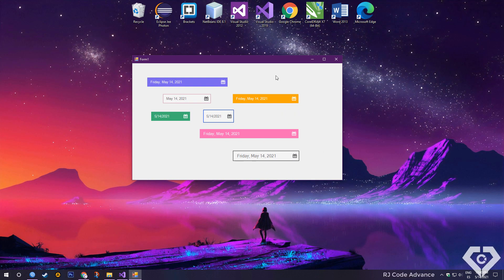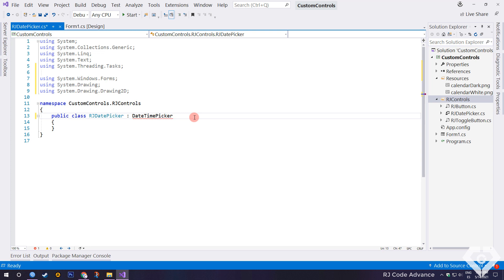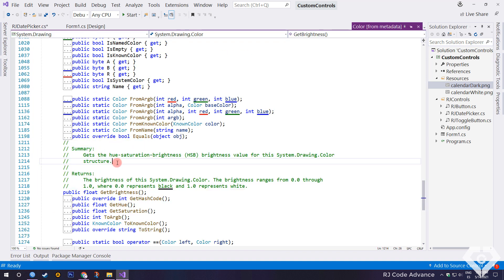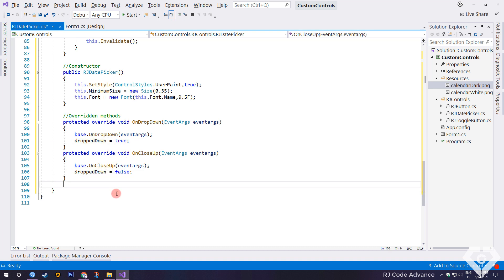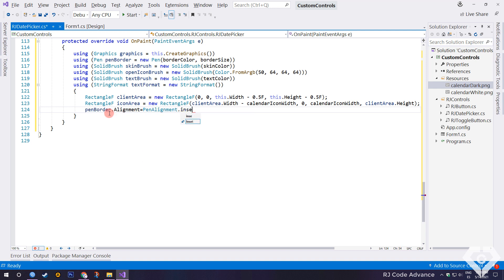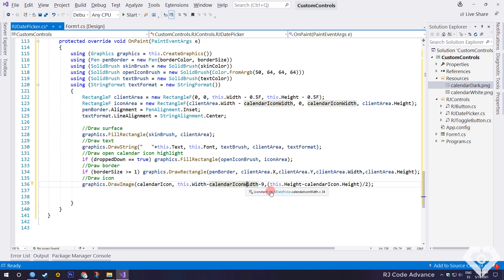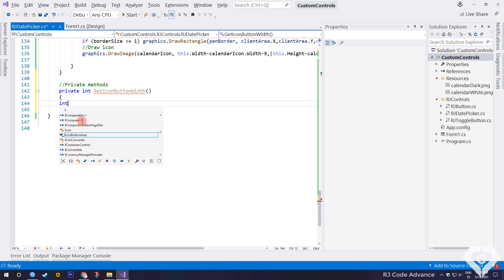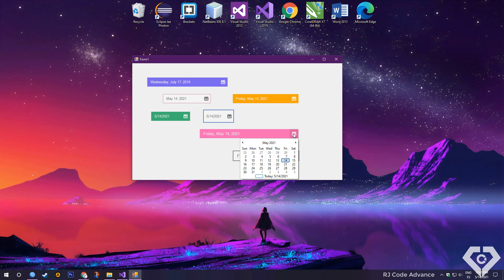Custom DateTimePicker - WinForm C#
▶ CURRENT VIDEO: How to create a custom Date Picker?
In this tutorial, you will learn how to create a Custom Date Picker with customizable appearance properties, such as changing the background color, border color, text color, border thickness, and more, as well as maintaining the essential properties and events of the control. .

Project C# with layered architecture and MVP design pattern- DDD based

      Learn how to create Custom Forms + Custom Controls + Theme and Style Settings